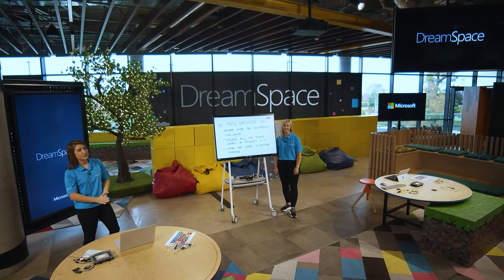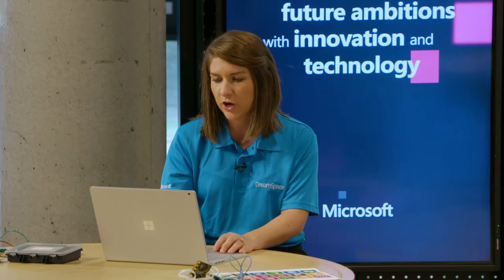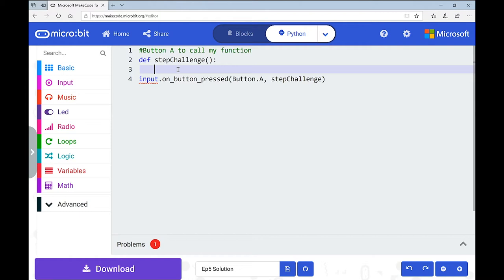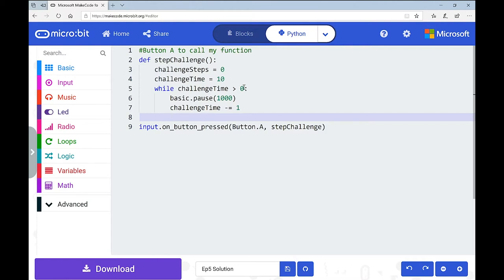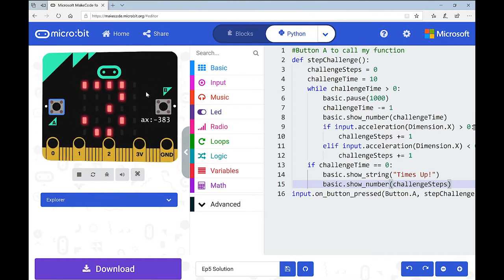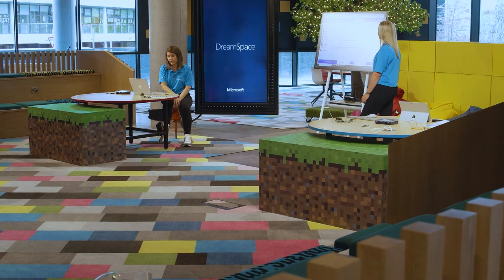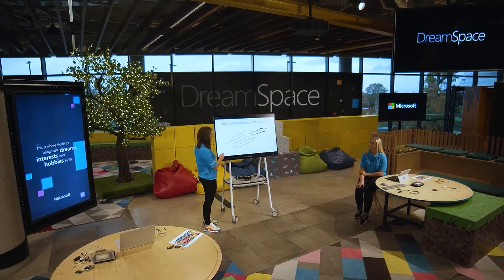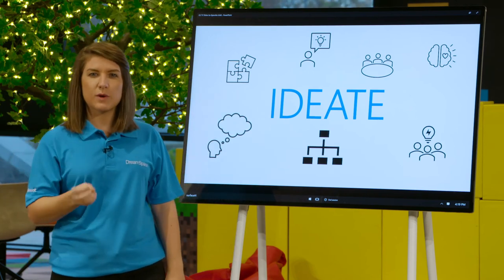DreamSpace TV for Secondary Schools E6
Introducing DreamSpace TV for Secondary Schools, Episode Six.

In the final episode of this series, join us to learn about the design thinking approach. This episode aims to be useful for kickstarting students thinking for their proposed solution for the do your:bit competition.